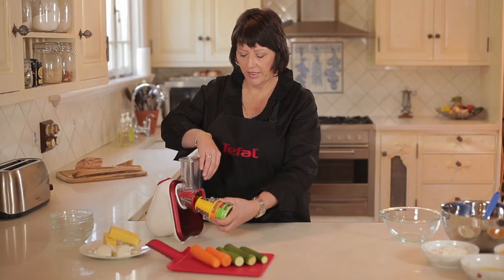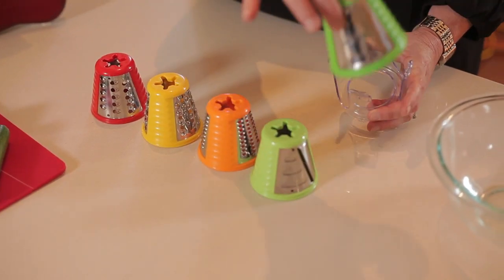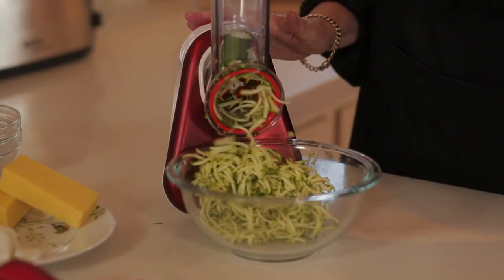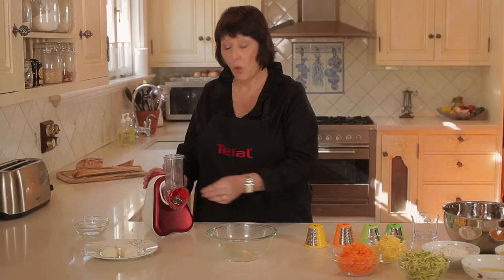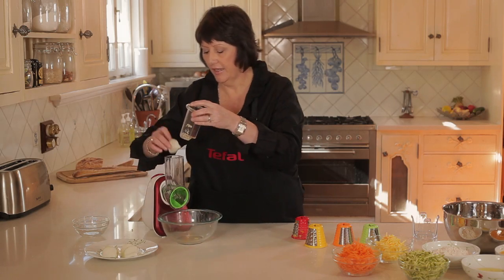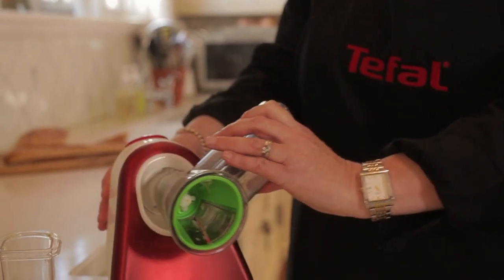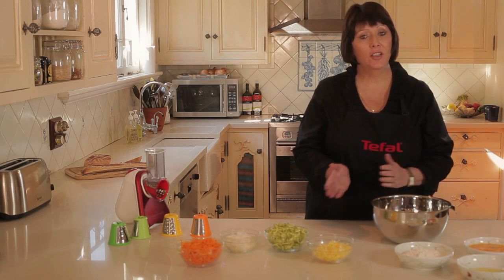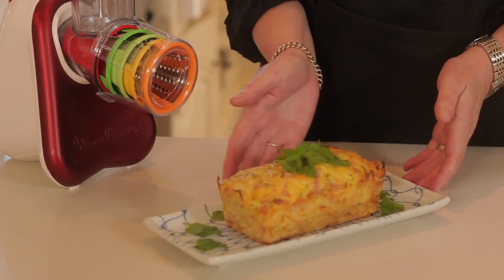Tefal Fresh Express - Zucchini Slice Recipe Demo